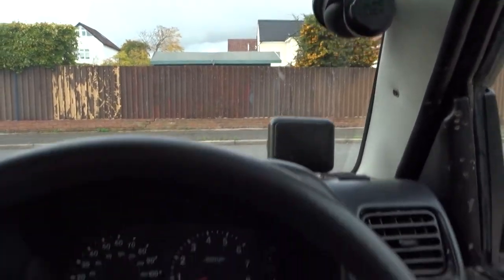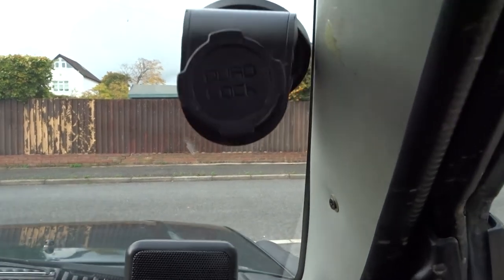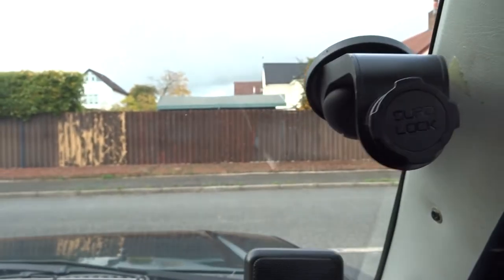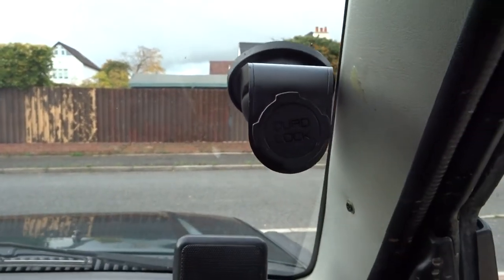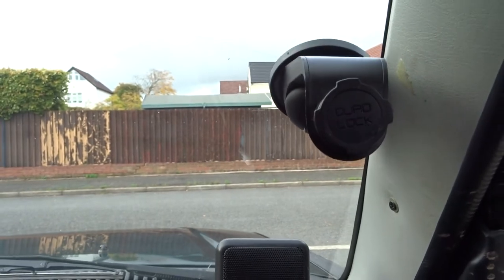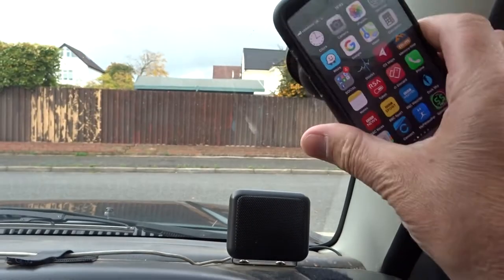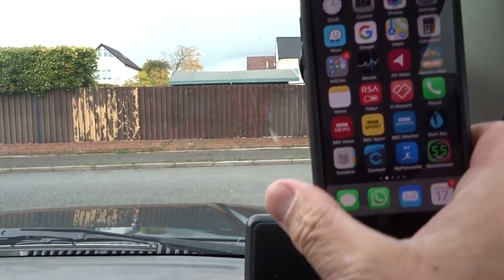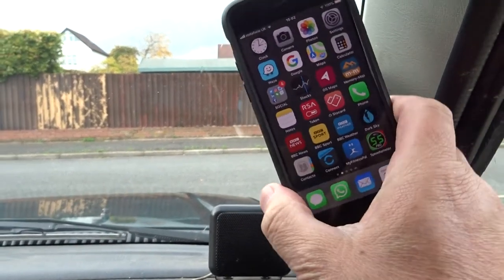Quadlock in Jimny